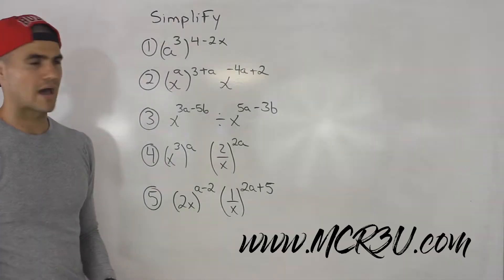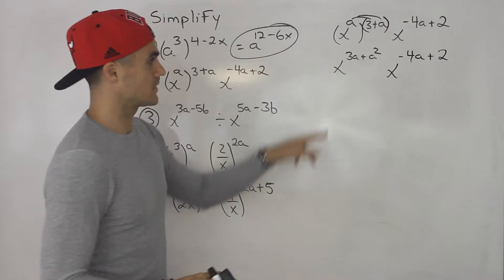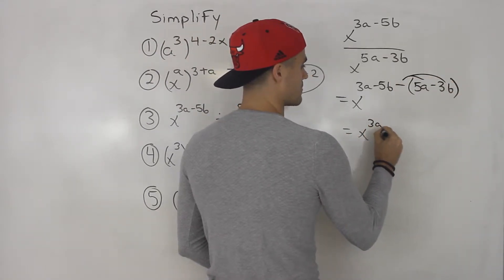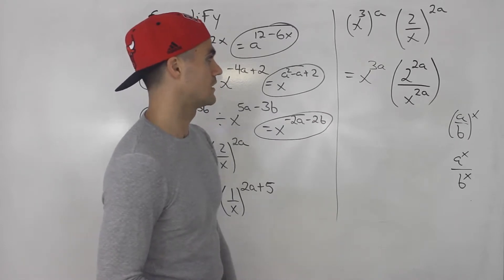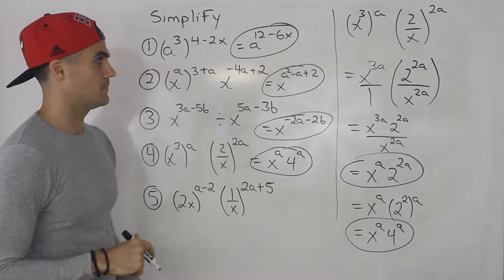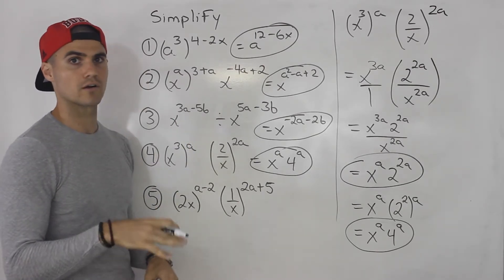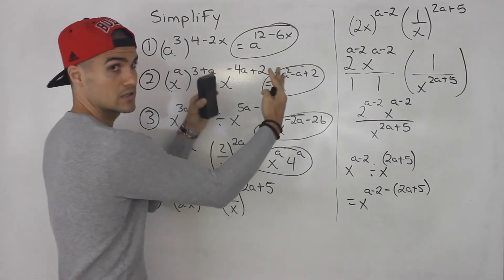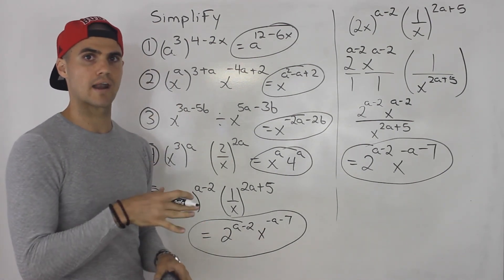MCR3U - Simplify Exponents with Variables - Grade 11 Functions